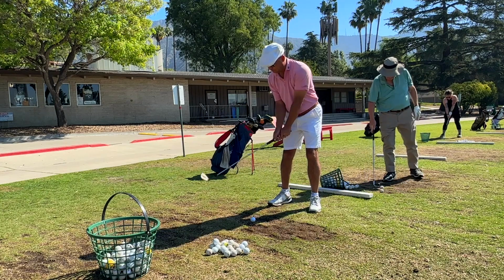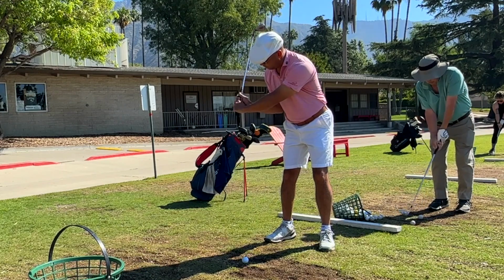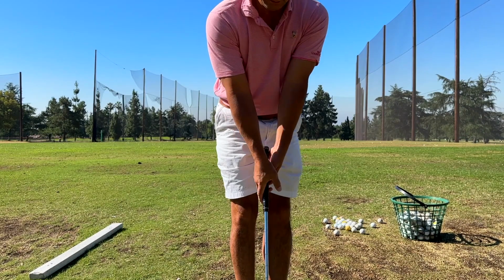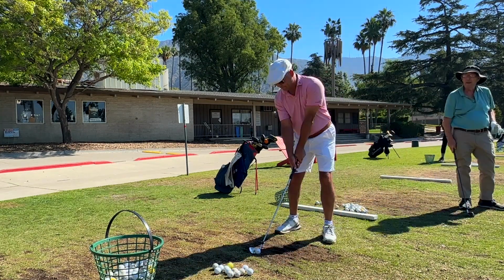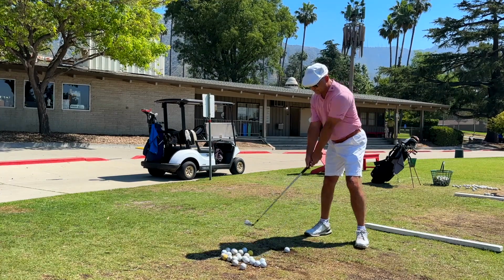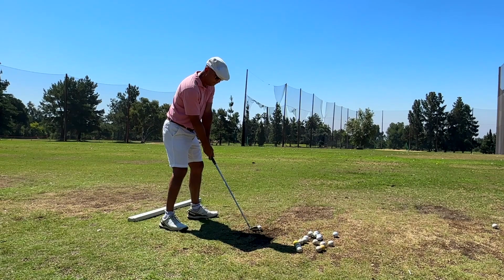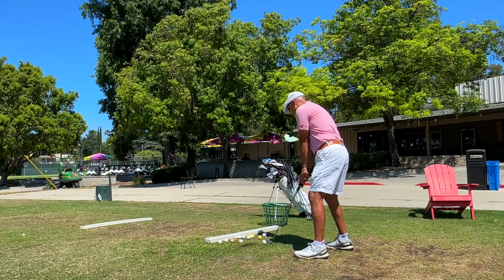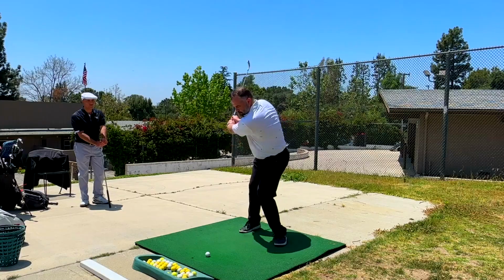ReCreating Ben Hogan's Golf Swing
🏌️♂️ In this video I discuss how I'm recreating Ben Hogan's golf swing by getting a cup in the back of my left wrist.

 / miracleswing